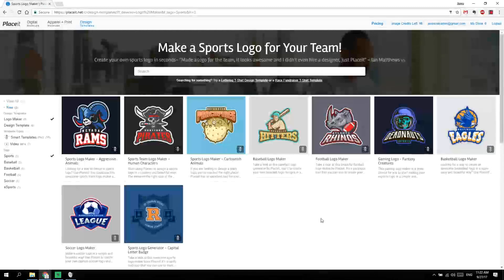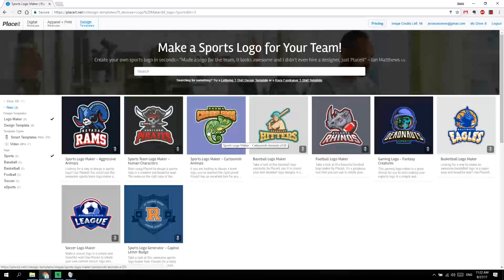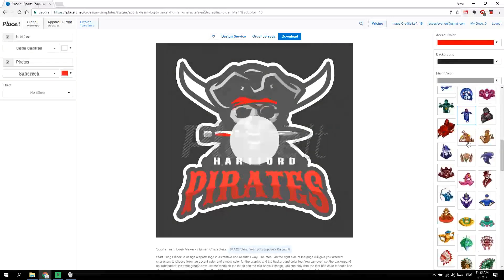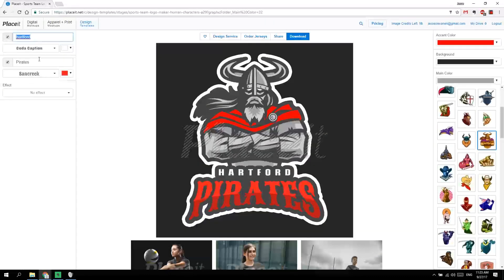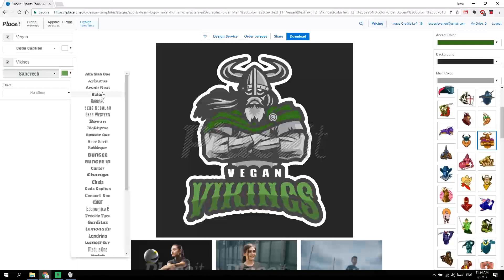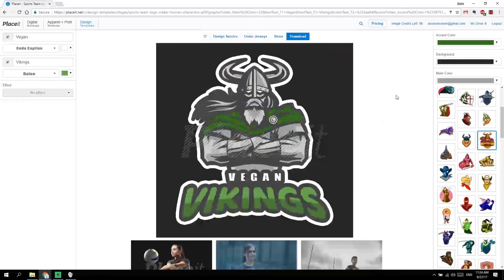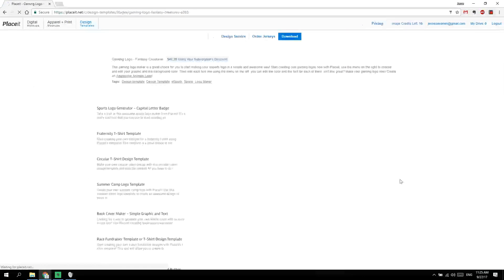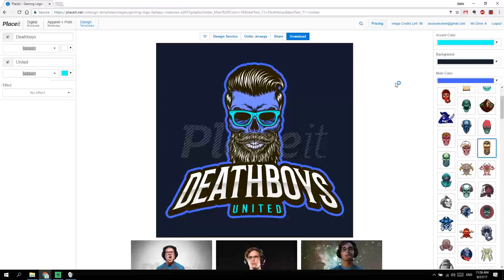How to make a Sports Team Logo in 3 min - Placeit logo maker Tutorial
How to make a sport team logo in 3 minutes using placeit and logo maker app:
0:20 - Choose a template
0:38 - Pick Image
1:02 - Add text + Color
1:45 - Download
2:05 - Hipster BIker Club